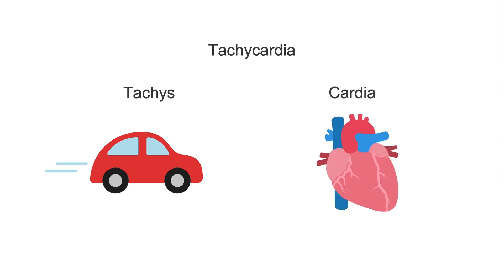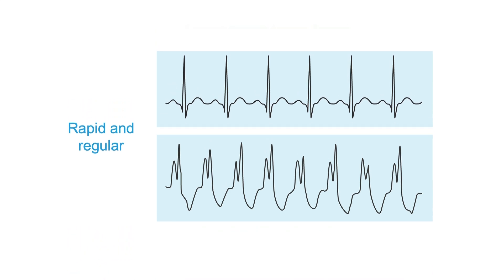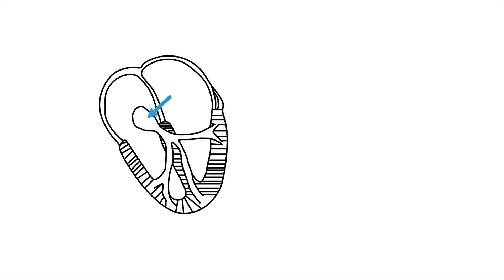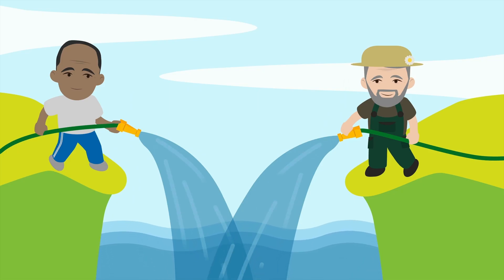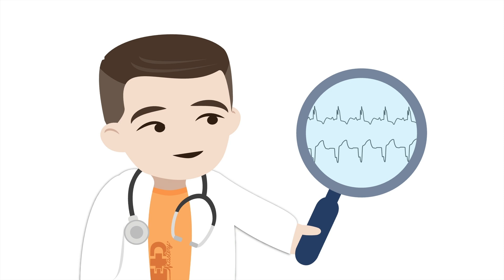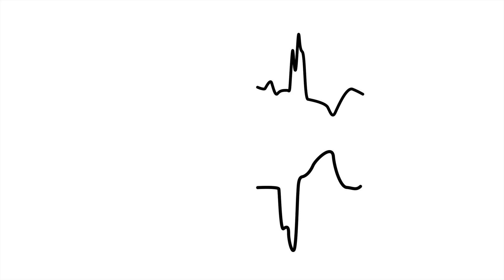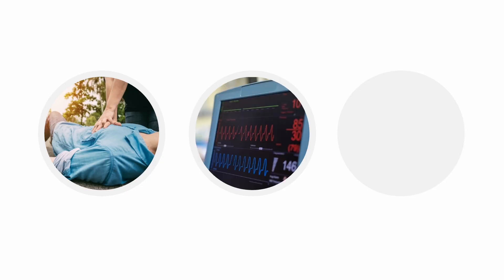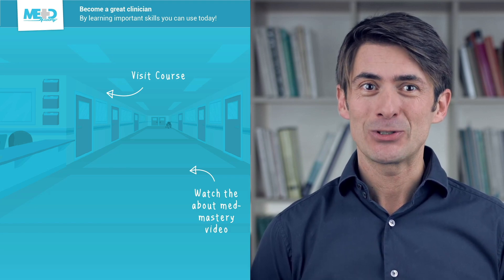How to identify regular and broad tachycardias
Recognize regular and broad tachycardias. Essential for diagnosing fast heart rhythms.